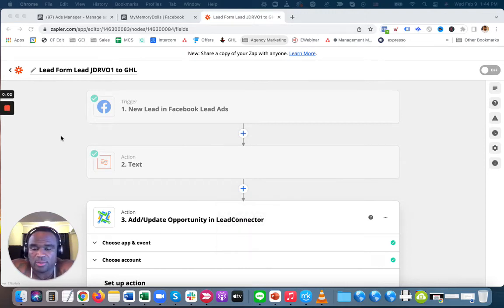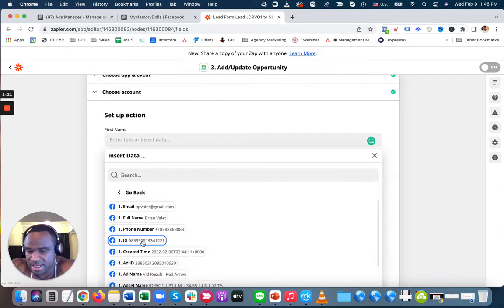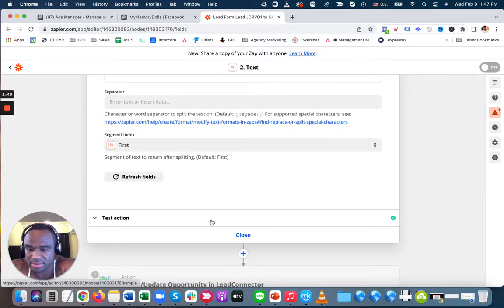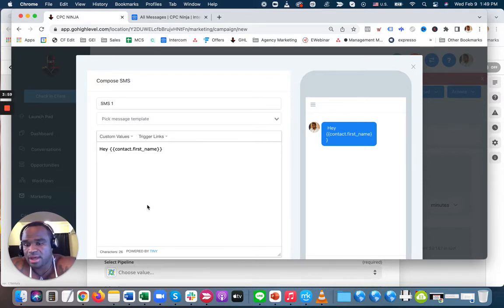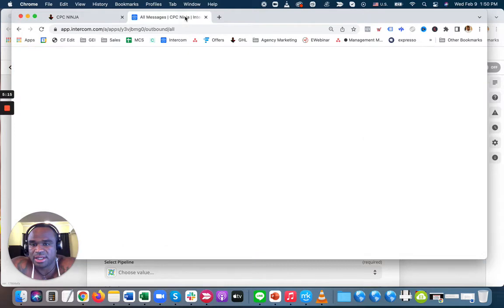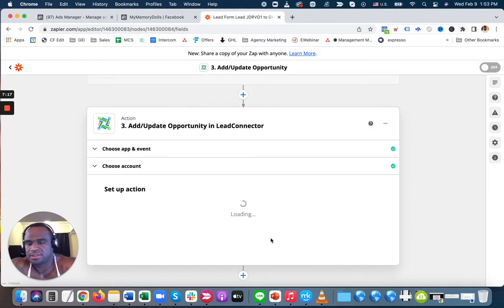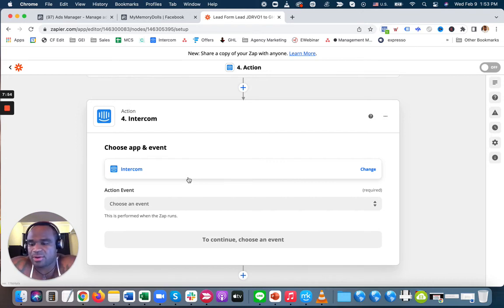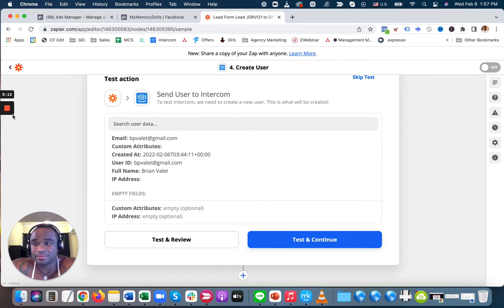How to CRM Lead Forms with Zapier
This quick video shows you how to use connect Facebook lead ads to zapier and send them automated text reminders.